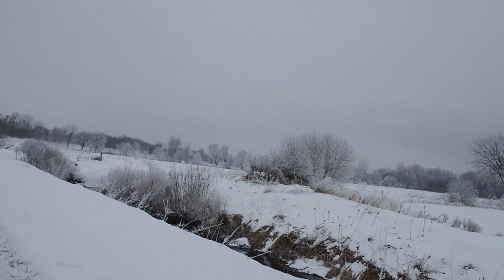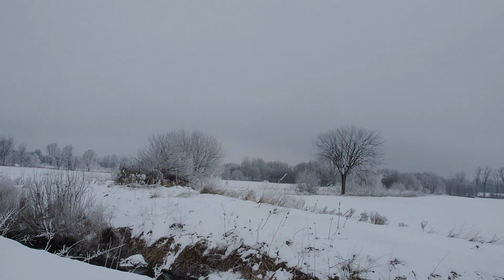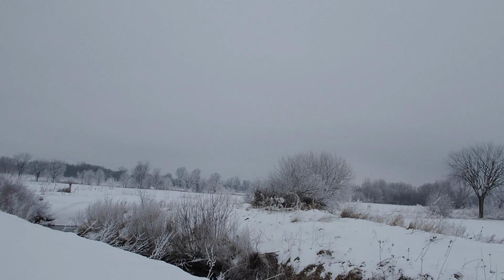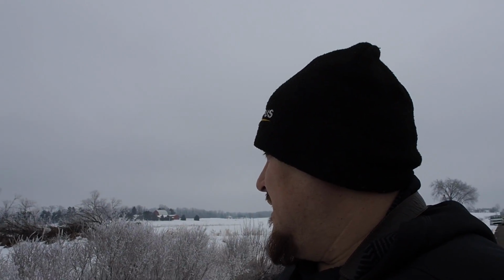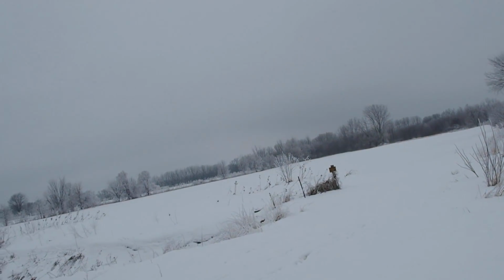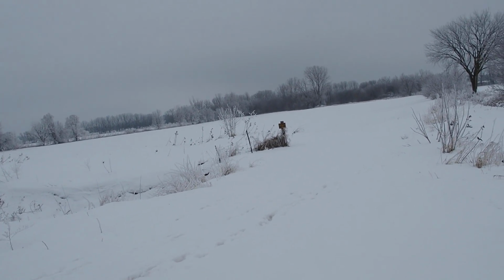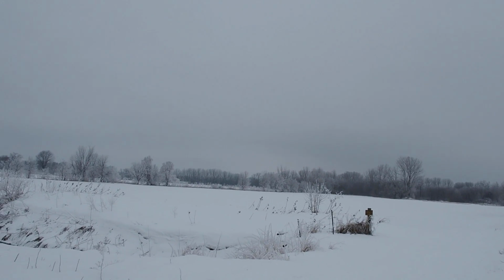Vlog Update #11.......Frosty is the morning.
Today I hit the road for a frozen fog morning with my son Carter. It seemed like it was going to be a bust at first. But it worked out in the end!